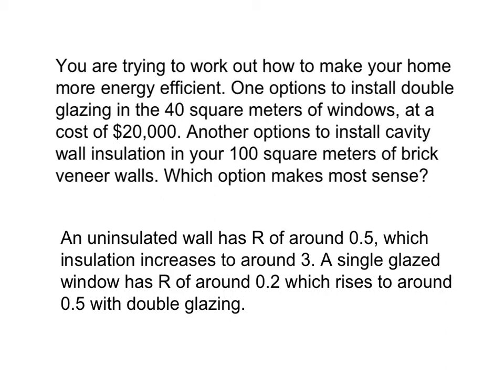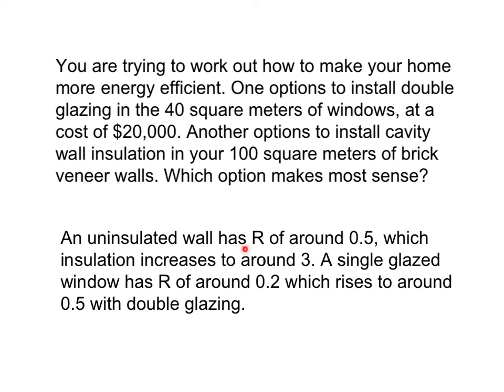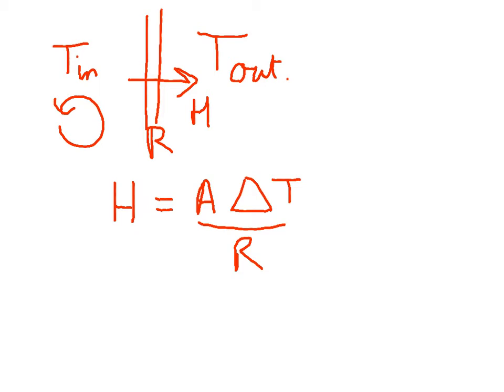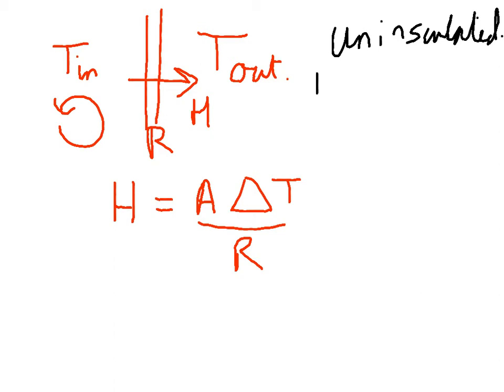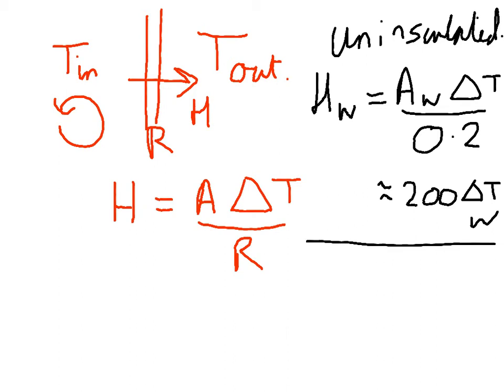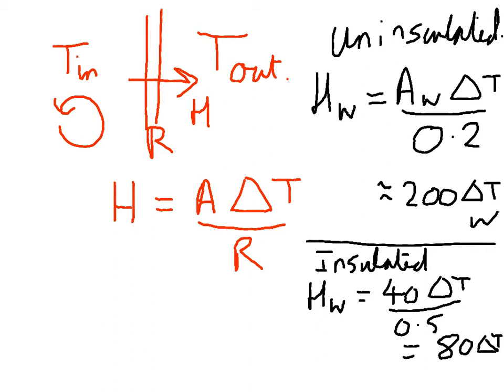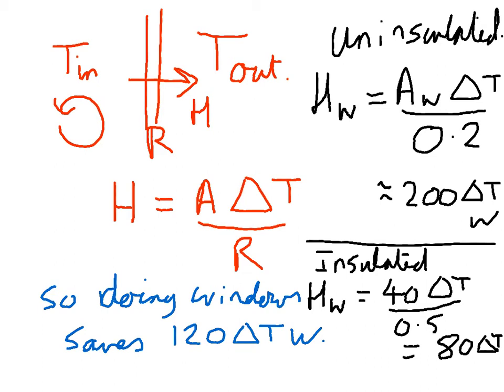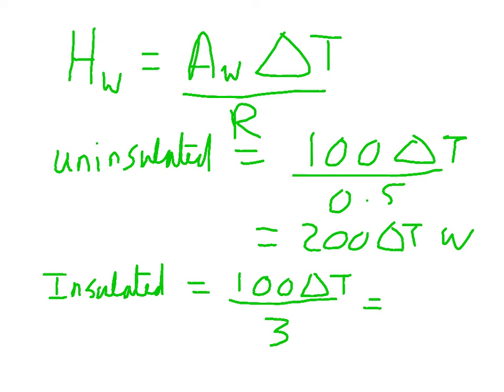Week 6 Webcast 4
You are trying to work out how to make your home more energy efficient. One option is to install double glazing in the 40 square metres of windows, at a cost of around $20,000. Another option is to install cavity wall insulation in your 100 square metres of brick veneer walls. Which option makes most sense?
An uninsulated wall has R of around 0.5, which insulation increases to around 3. A single-glazed window has R of around 0.2, 2hich rises to around 0.5 with double glazing.